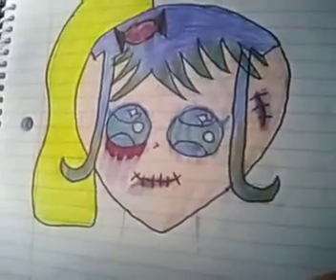come and count my inventory with me